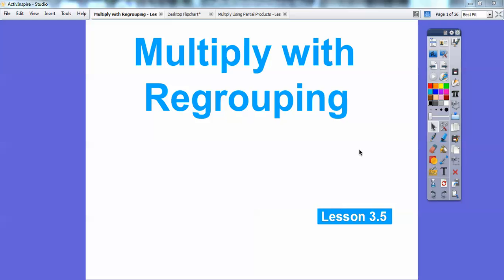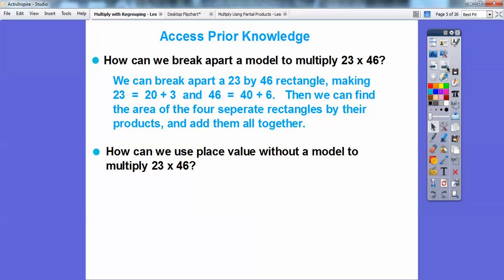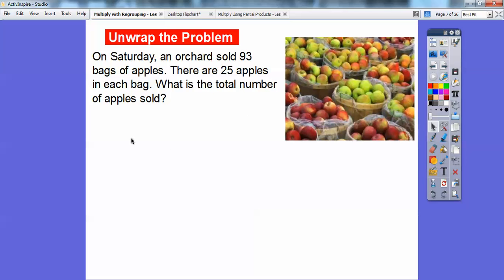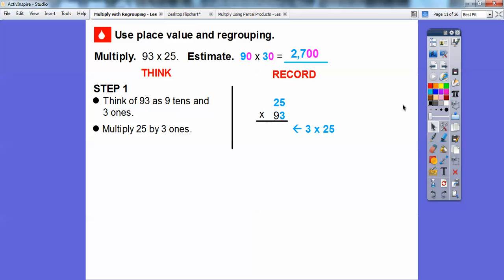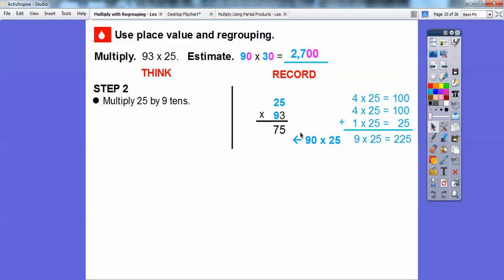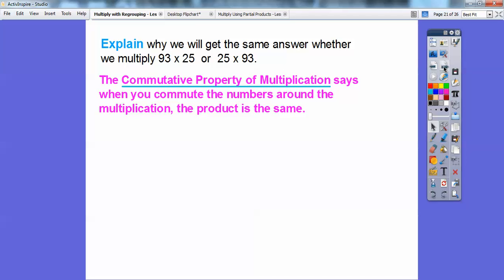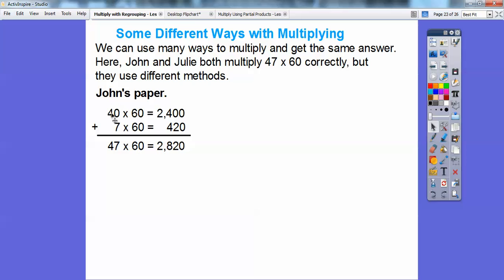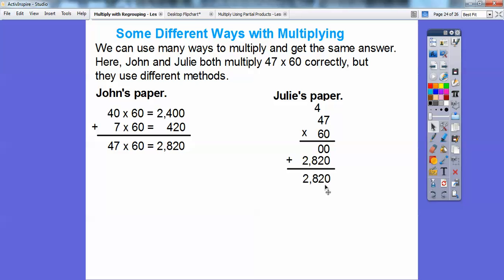Multiply with Regrouping - Lesson 3.5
This lesson shows you a few examples on how to multiply with regrouping. You can do this!